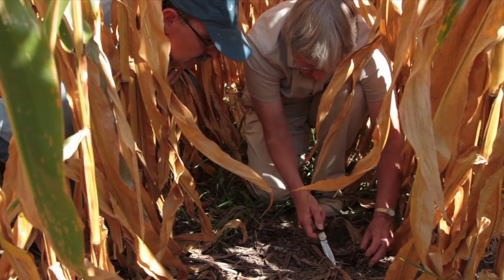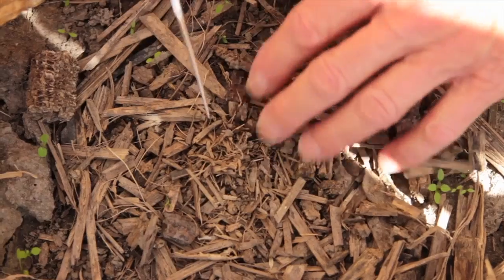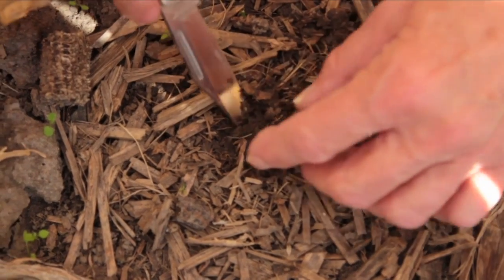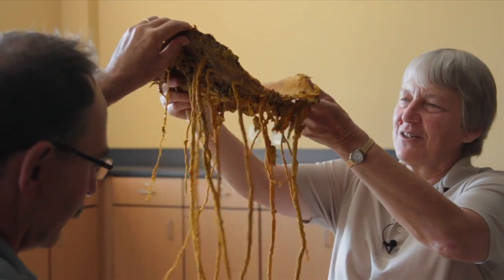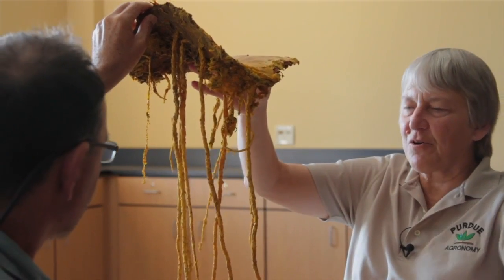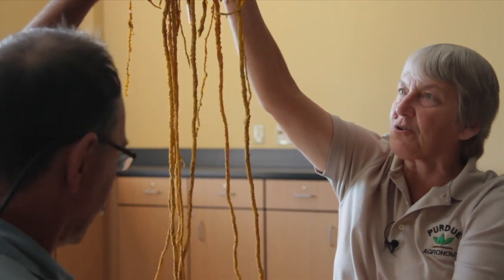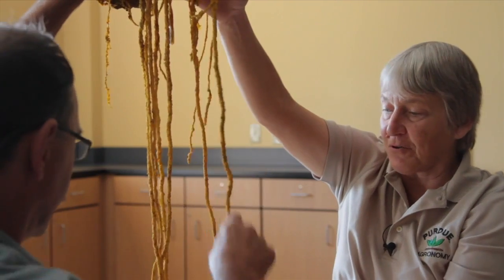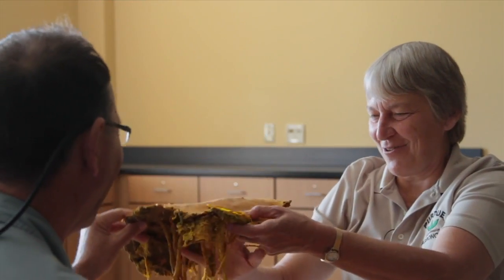The Science of Soil Health: Nightcrawlers and Soil Water Flow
When we get to those dry summer months, good soil hydrologic function is critical. We visited with Purdue University's Dr. Eileen Kladivko to talk about the remarkable effect night crawlers have on aiding water flow into and through soils.

Dr. Eileen Kladivko is a professor of Agronomy at Purdue University's College of Agriculture in West Lafayette, Indiana. She holds a master's degree in Agronomy from the same school, and a PhD in Soil Science from the University of Wisconsin. She is currently focusing her research work on environmental quality maintenance and agricultural sustainability, and she teaches graduate and undergraduate courses in soil physics.